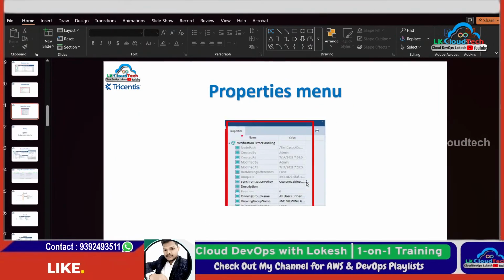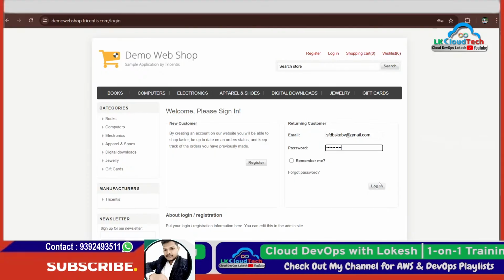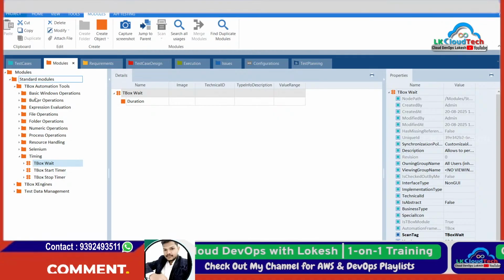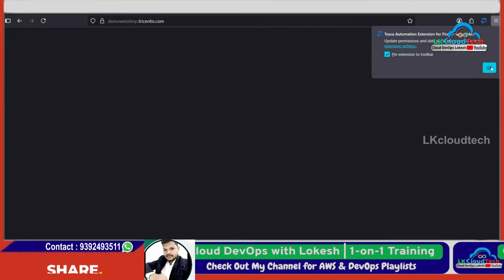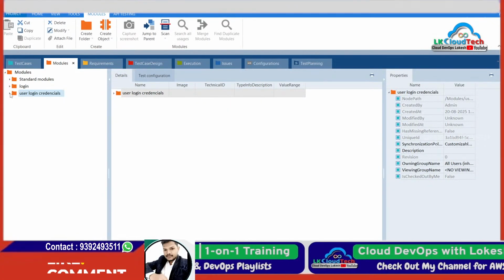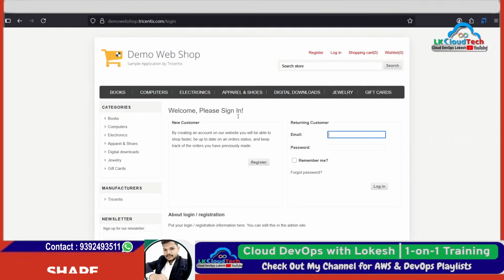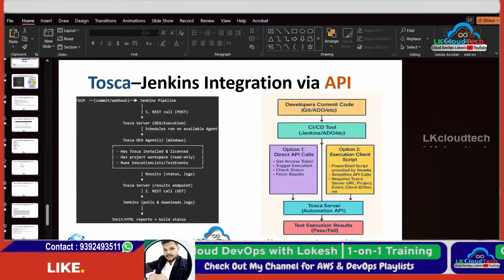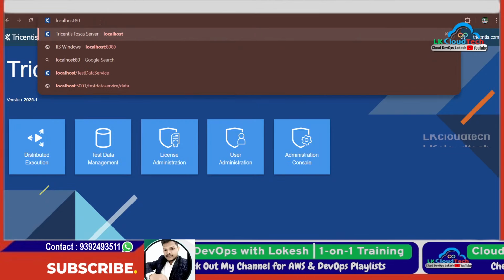tosca automation tutorial 2025 create test cases & modules step by step | live demo webshop example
Welcome to LKCLOUDTECH 🚀 – your one-stop channel for Tosca Automation, DevOps, Cloud & Testing tutorials!
In this live Tosca automation lab session, we will:
✅ Open Demo WebShop URL
✅ Create Tosca Modules & TestCases
✅ Perform Login with username & password
✅ Execute test case step by step in Tosca
✅ Learn real-time automation testing best practices

This session is perfect for beginners & professionals who want to master Tosca automation testing in 2025.